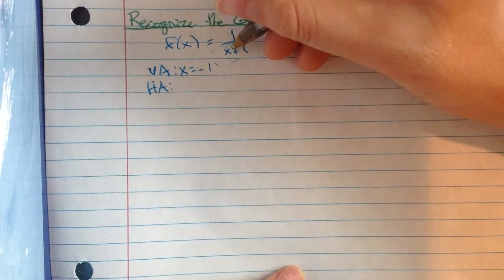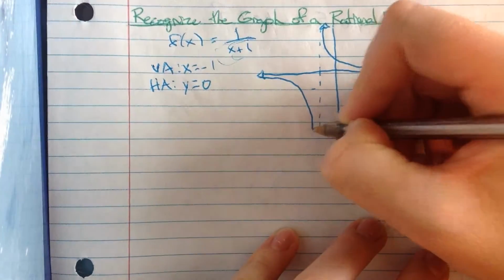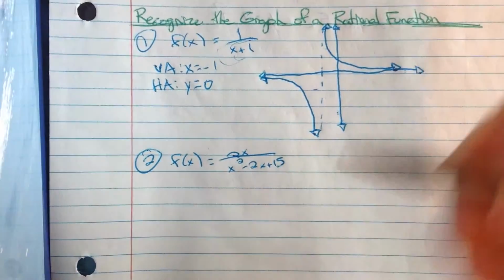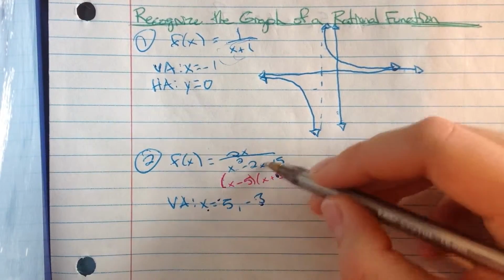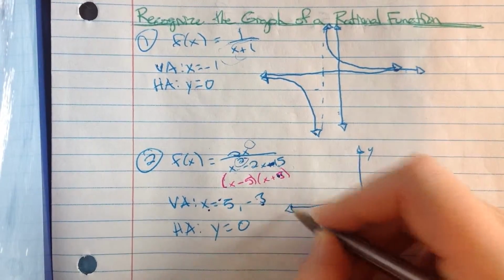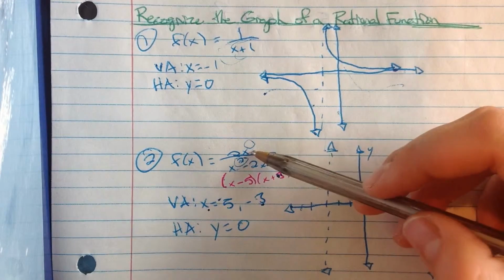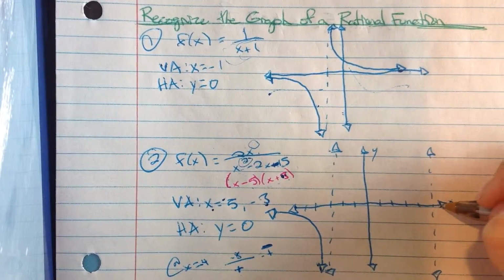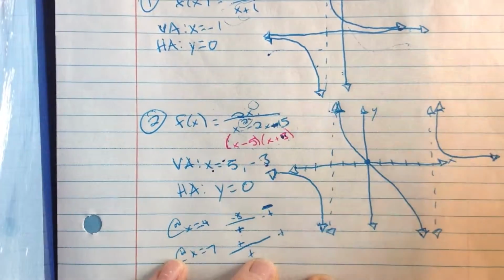Recognize the Graph of a Rational Function